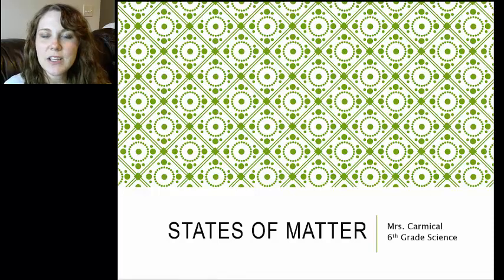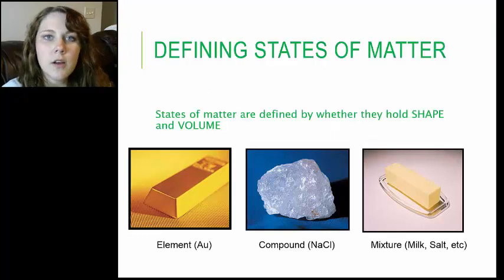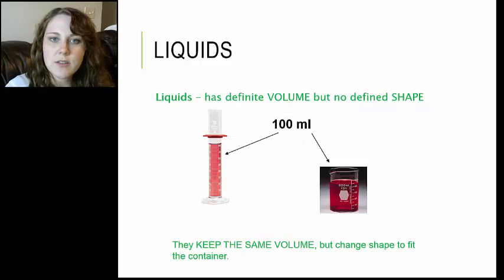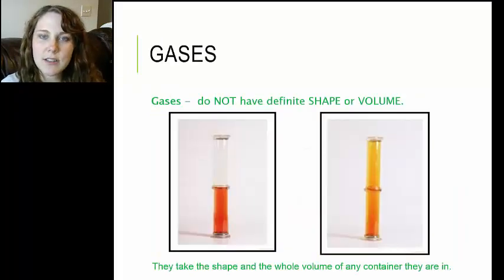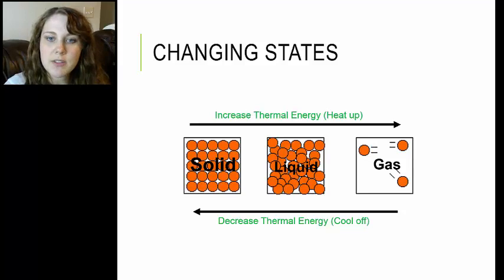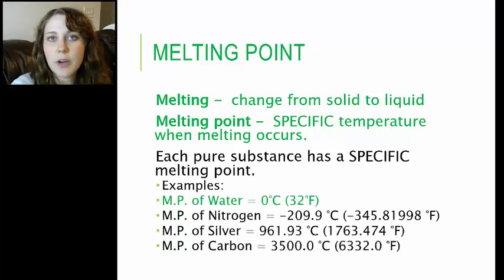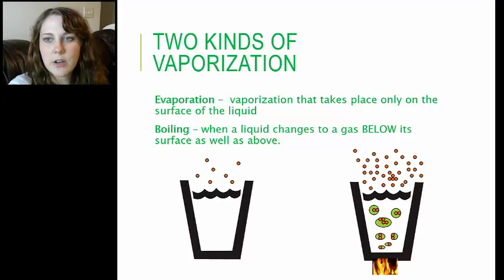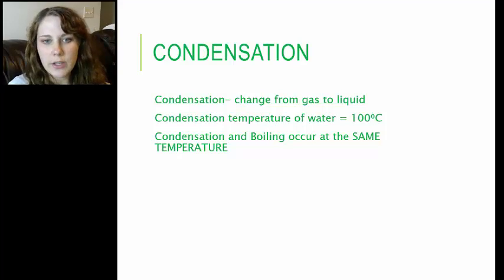States of Matter